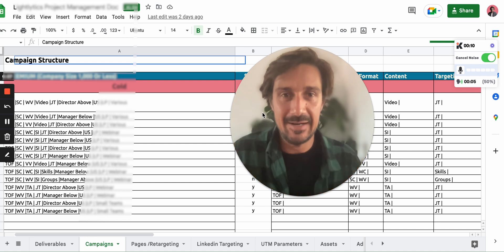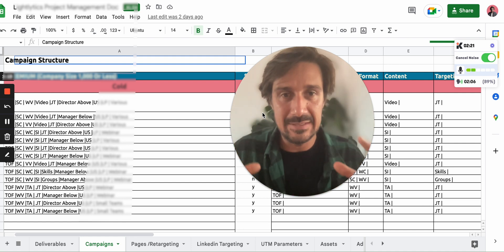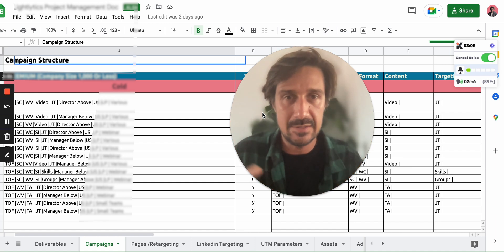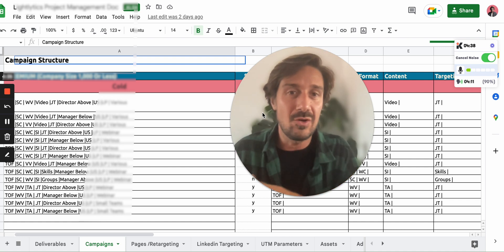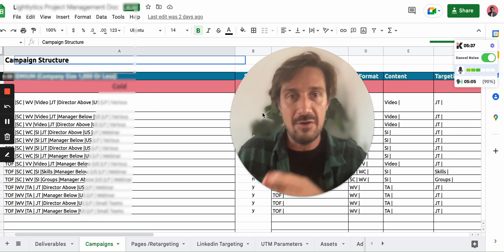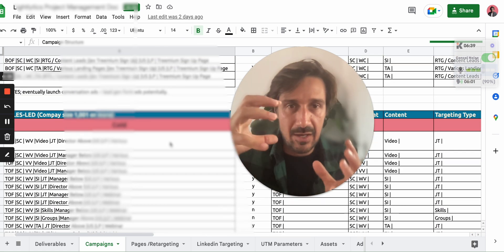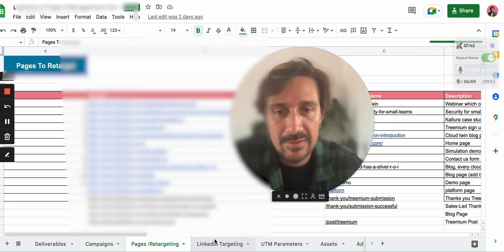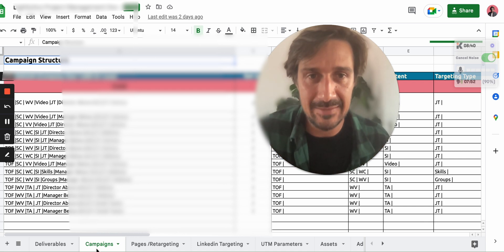Linkedin Ads Tutorial (2022)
In this video, I go over how we think about LinkedIn ads and go over a LinkedIn ads tutorial from a strategic point of view.

In this video, I go over how to set up Linkedin ads audiences for retargeting. From Website visitor retargeting to company pages to events, LinkedIn has an array of awesome retargeting capabilities.